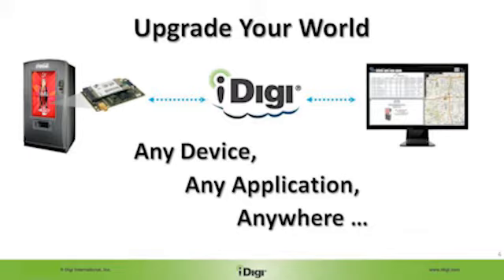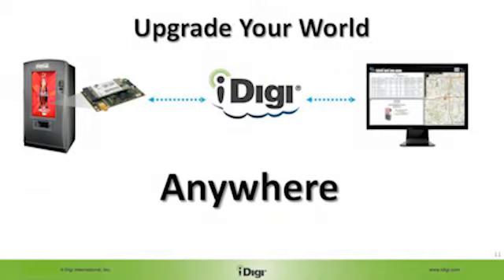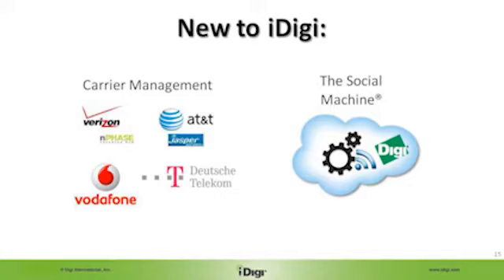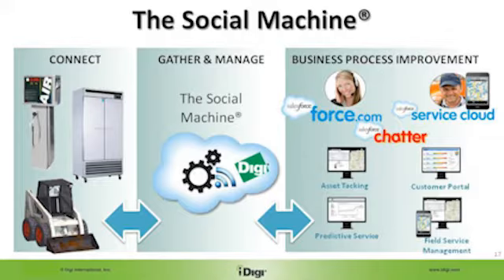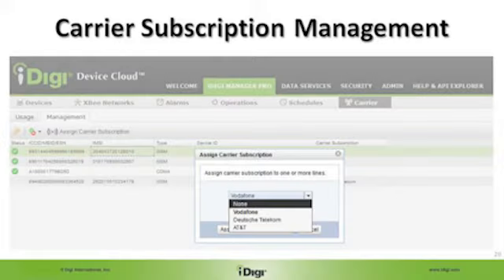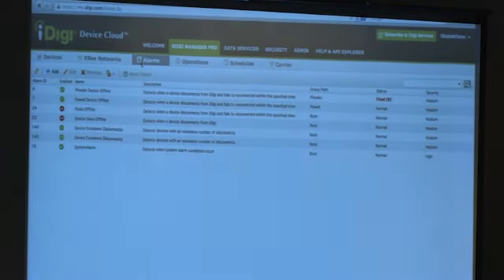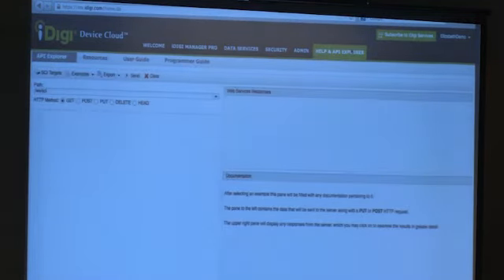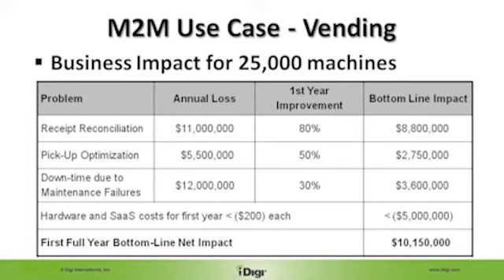The Cloud and the Social Machine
iDigi and its recent acquisition Etherios solves the problem of embedding connectivity to the sensors and making the machine data not only valuable but contextual to the way that social interactions are revealed by the traffic.